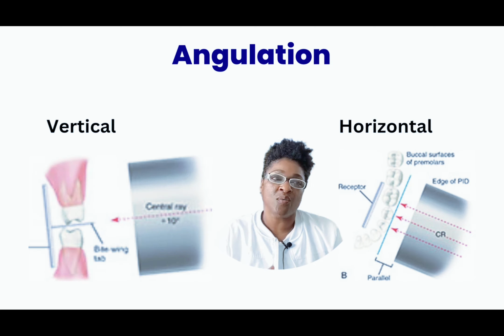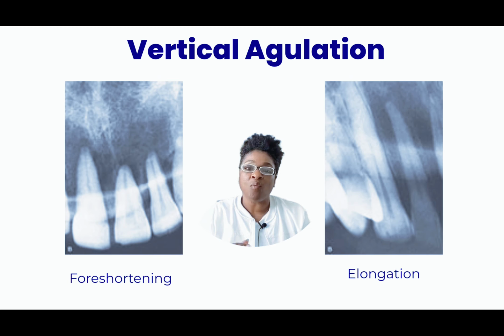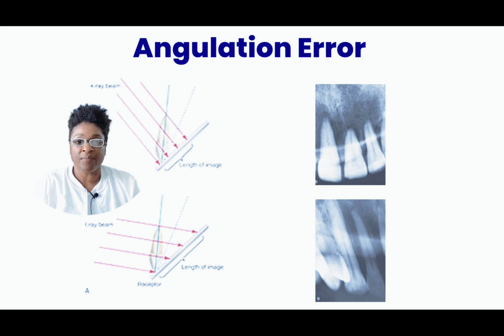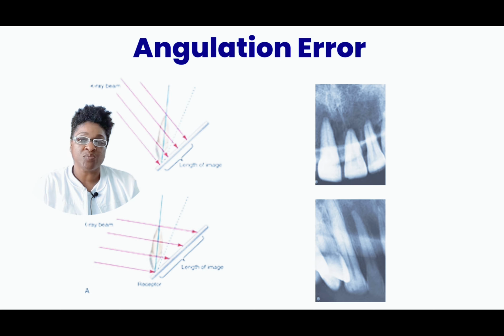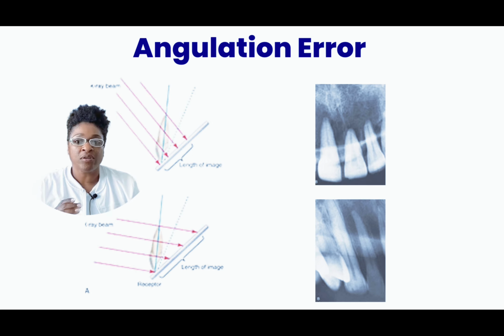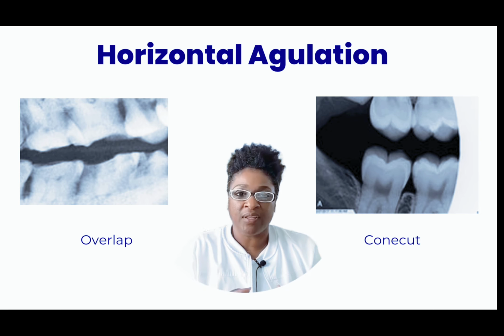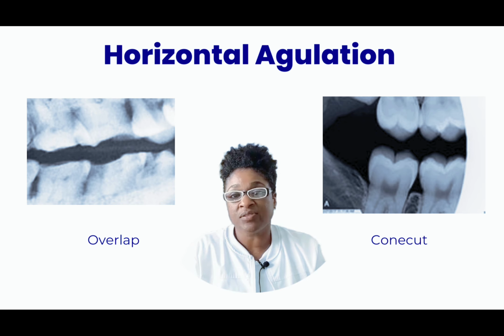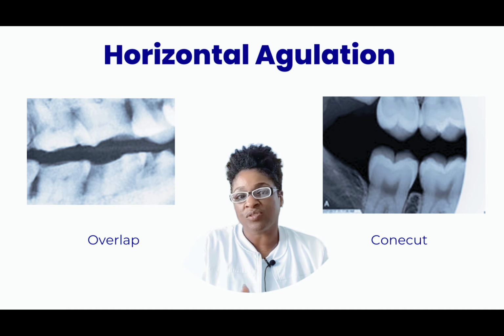Top 3 Imaging Errors To Know For The DANB RHS Exam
Dental Radiology Exam Prep: 3 Imaging Errors You Must Know for the DANB RHS
 In this video, we’re breaking down the 3 most common imaging errors you’ll see on the test—and in the clinic. Learn how to spot and correct these mistakes so you can pass the DANB RHS Exam.

📌 Perfect for dental assistants prepping for certification
🦷 Watch the full Dental Radiology Exam Tips series for more insider advice
📝 Download your FREE study guide + get access to our affordable practice test at